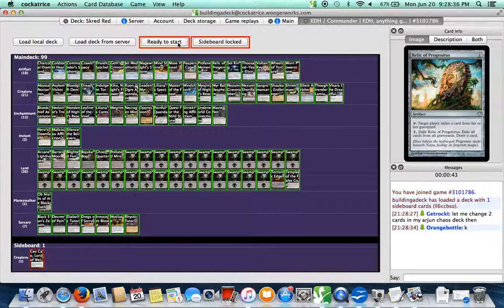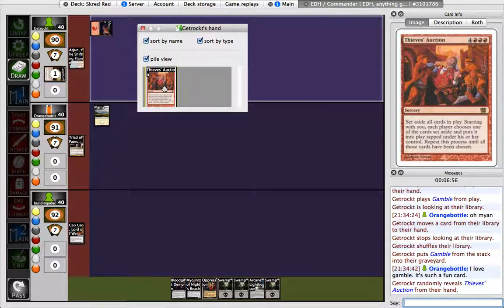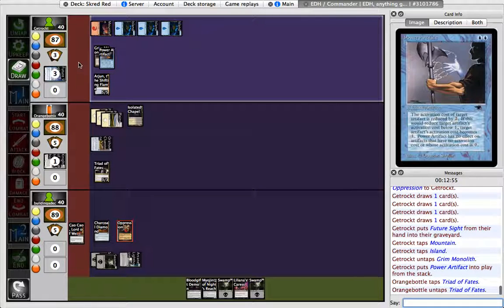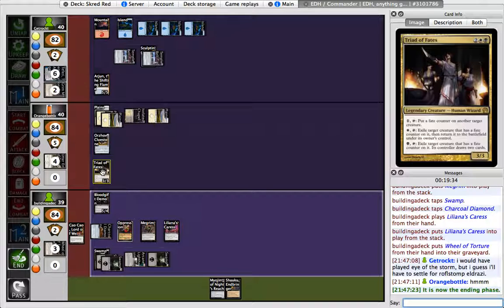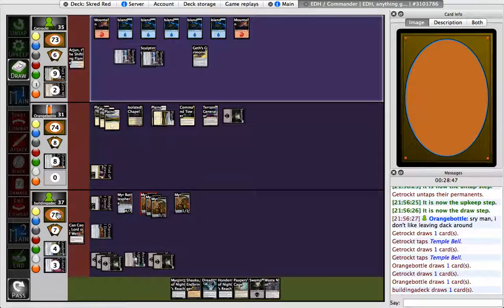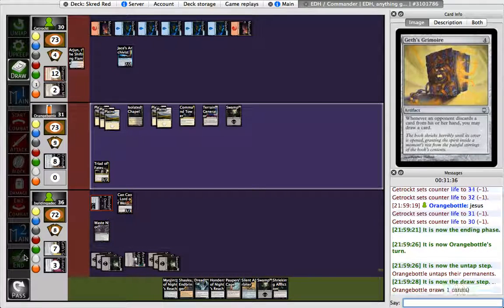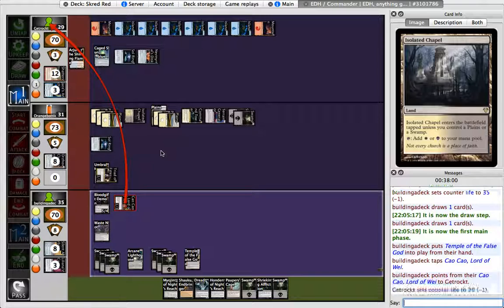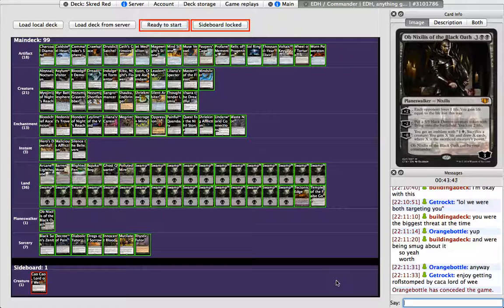Cao Cao v Triad of Fates v Arjun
Watch as my $100 Budget Cao Cao deck takes on a sweet Arjun deck and a Triad of Fates deck.